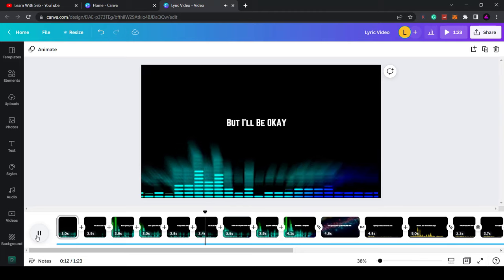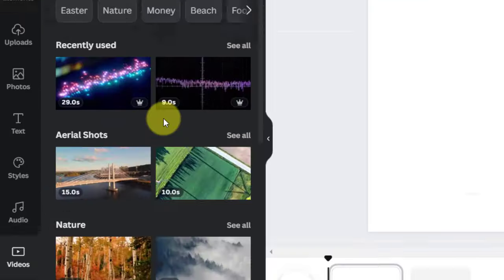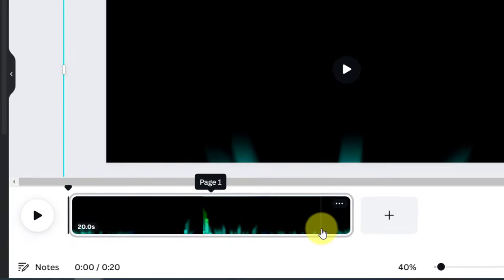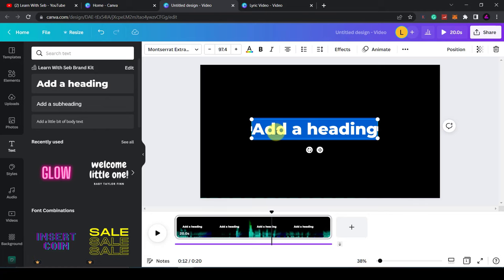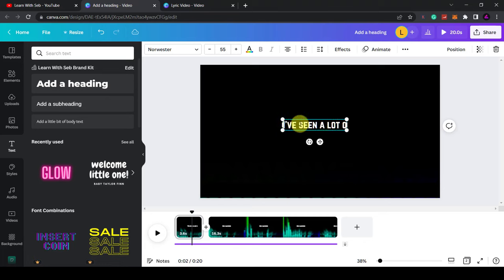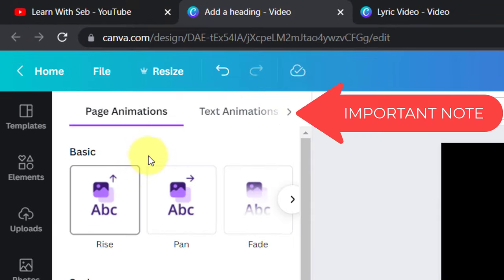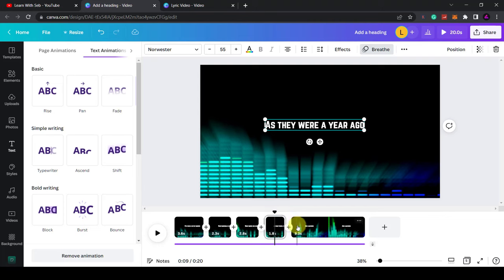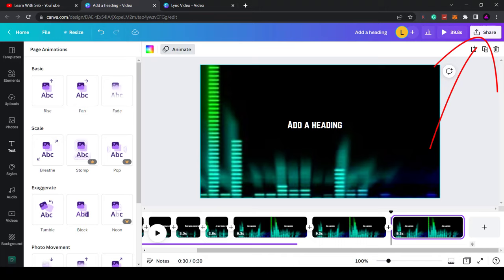How to Make LYRIC VIDEO with CANVA (Easy Canva Lyric Video Tutorial)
Check out my updated video on creating Lyric Videos Using Canva Layers. THIS IS WAY EASIER

How to Make LYRIC VIDEO with CANVA (Easy Canva Lyric Video Tutorial). Today I’m going to show you how you can make a simple lyric video with Canva.

❤️ If you want the PREMIUM AUDIO VISUALISERS for your video you will need Canva Pro.

► INVIDEO - Simple Online Video Editor - 1000s of Video Templates

There is no guarantee of any results using the techniques and ideas mentioned in this video. Your results may vary depending on your work ethic, experience, knowledge, and application of skills.